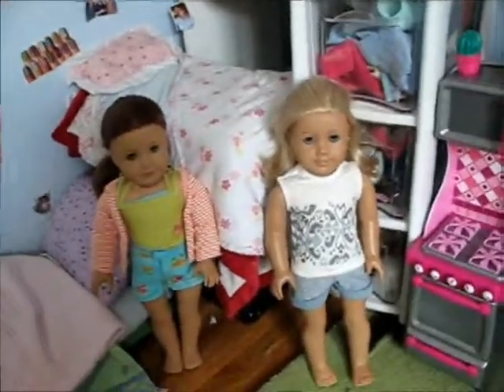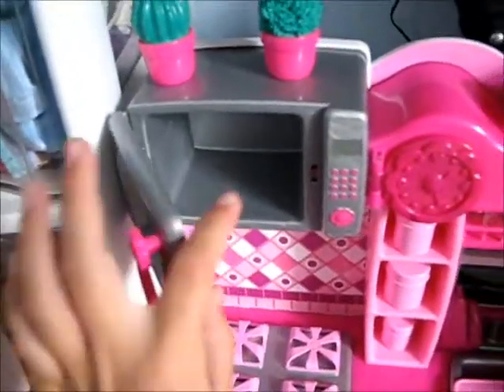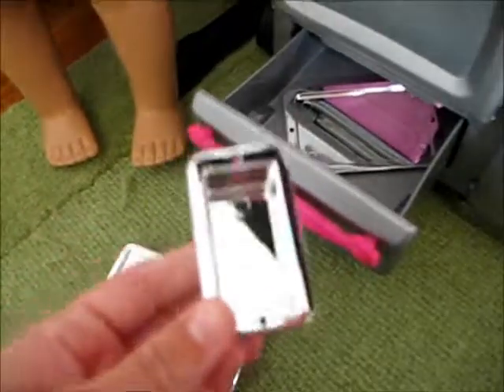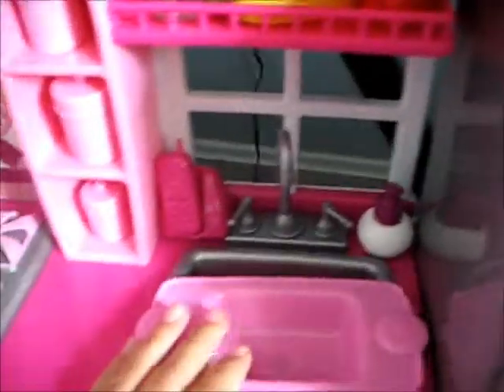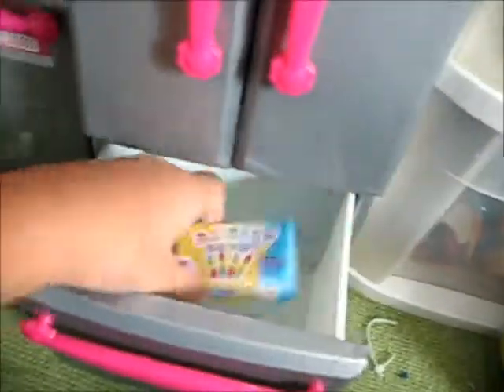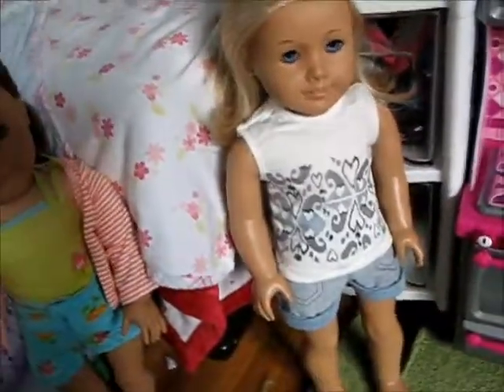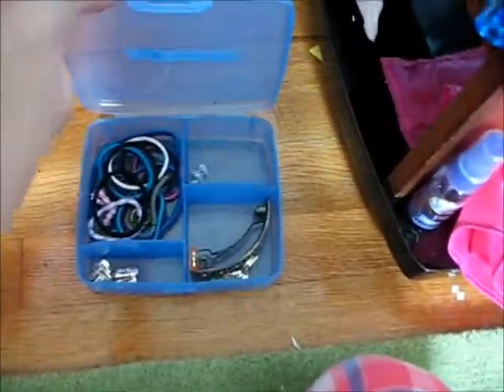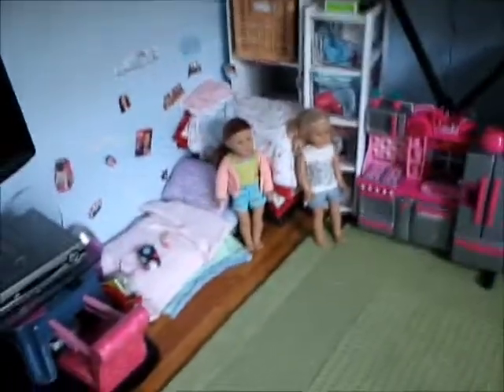new update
thank you basialmentos and akeeah1998